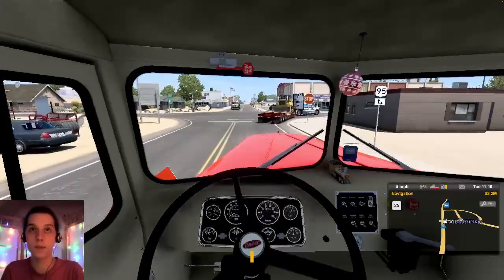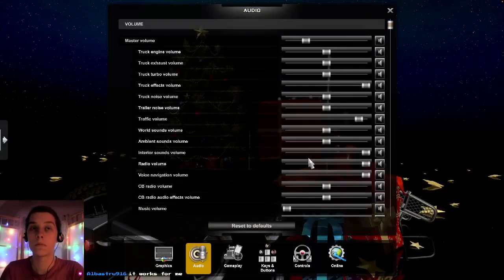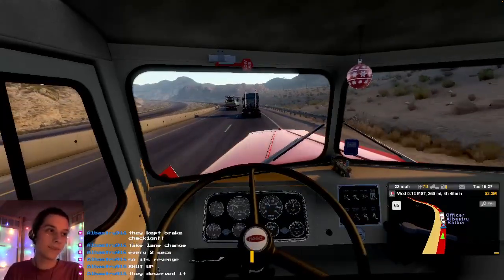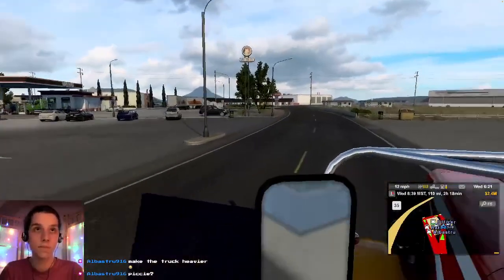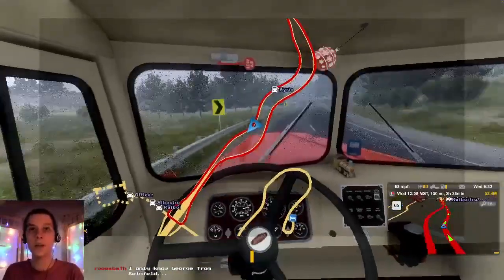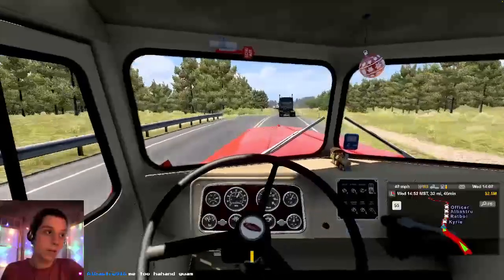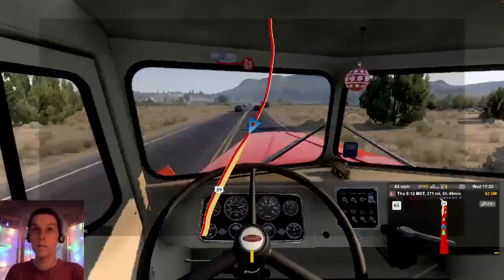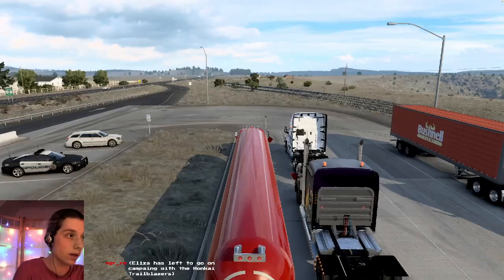#40 ATS - Multiplayer! [ft. Sharadise, Emichu, Willys1961 and Albastru916]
This is an archive of ATS livestream #40.
• American Truck Simulator (Multiplayer with Sharadise, Emichu, Willys1961 and Albastru916)

Game participants – in alphabetical order:
• Albastru916
• CangoFango
• Emichu
• Sharadise
• Willys1961

Recorded 26/04/2023